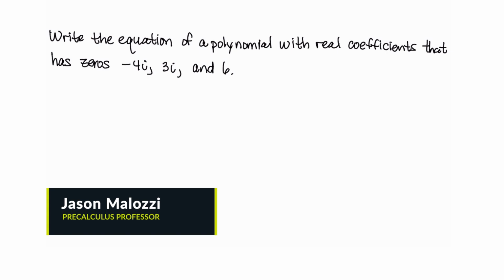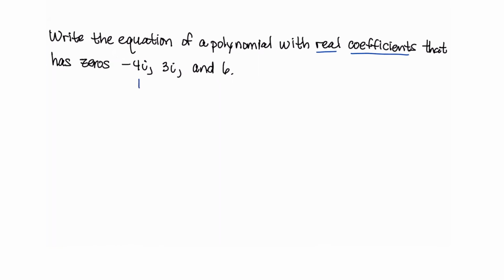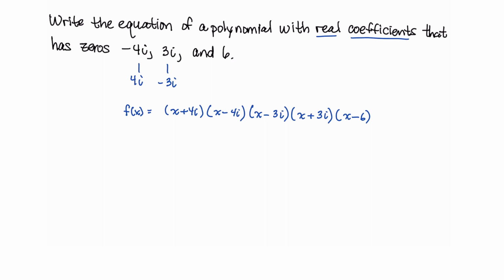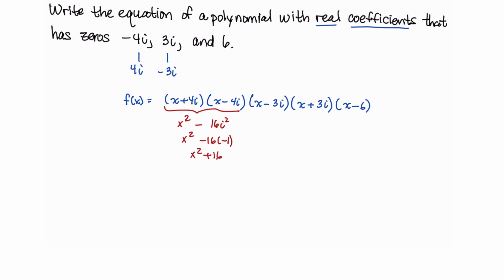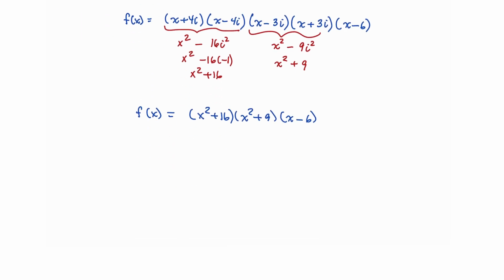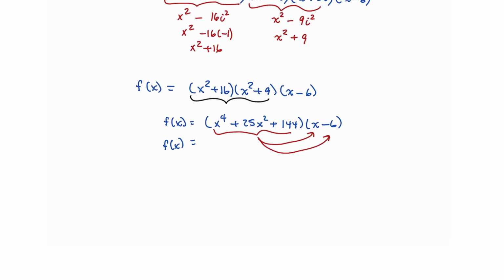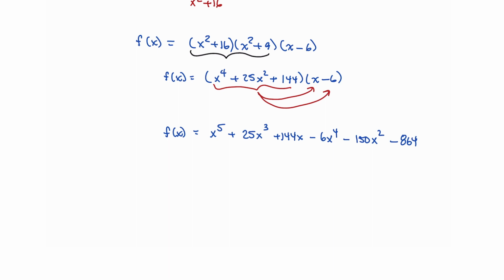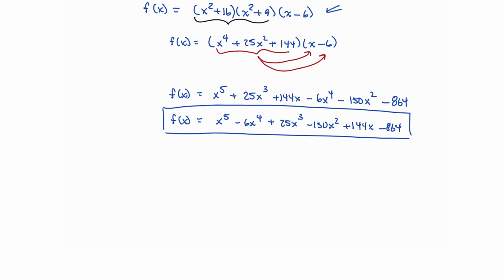Writing Equations of Polynomial Functions Given Its Zeros | Sophia Learning Tutorials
In this video, learn how to write equations of polynomial functions given its zeros through one of Sophia learnings many free tutorials. Check out more at our channel here - or try one of our courses for free and learn more about Sophia learning with no credit card required!